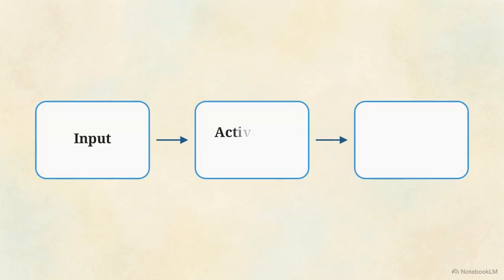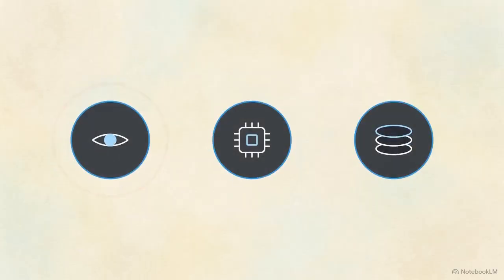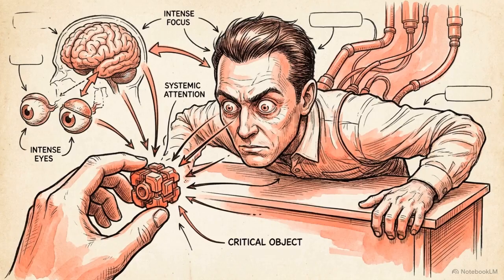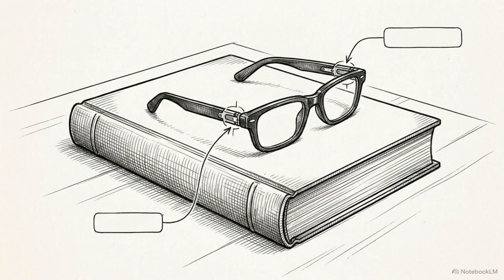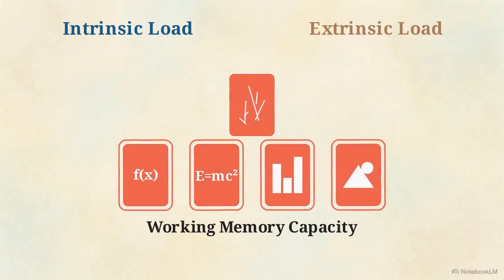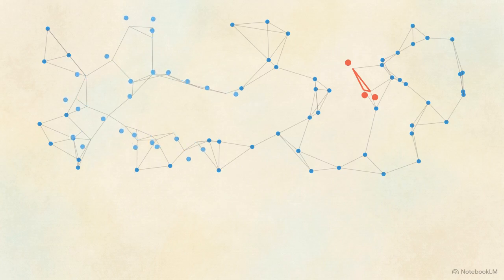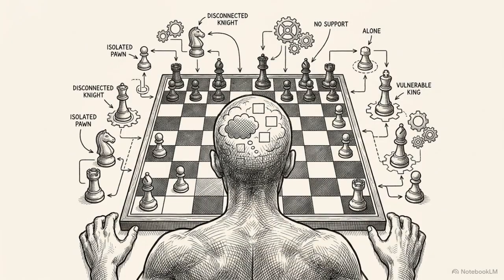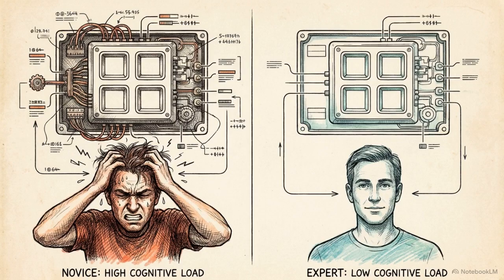1 Having a simple model of the mind can help plan for learning